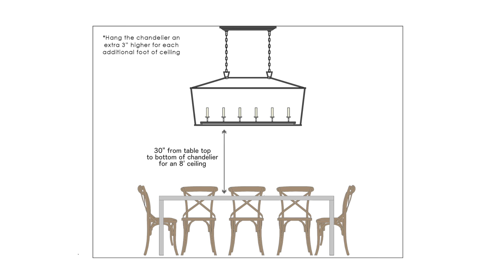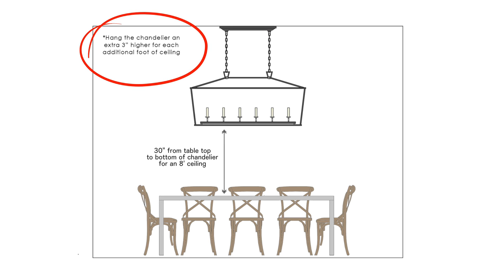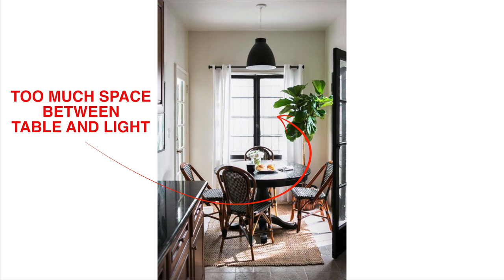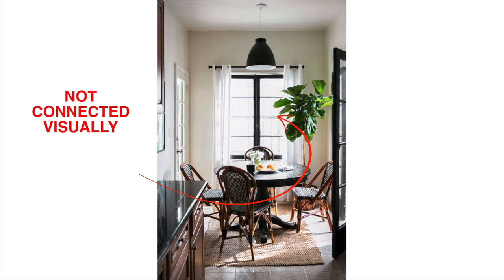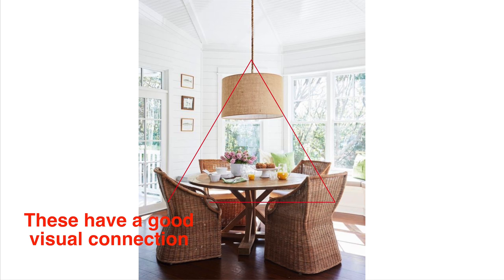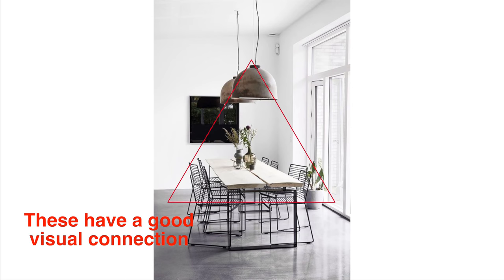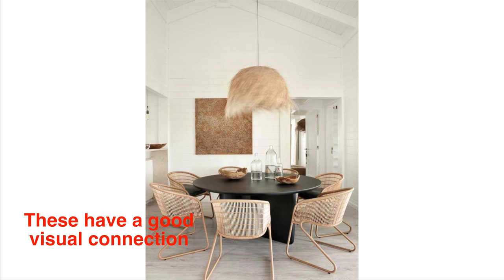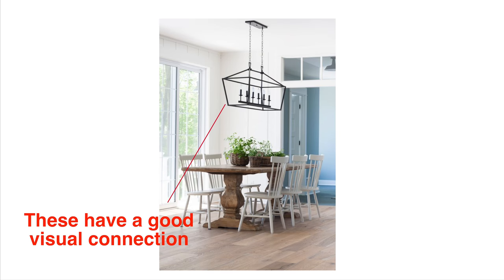Dining Room Chandeliers - How High? (Ep.01-Bite Sized Design)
This video is a quick review of how high to hang a dining room chandelier! Too high and you lose the visual connection between a dining room table and the chandelier... And you don't want THAT! LOL

This is the newest playlist - Bite Size Design!

xo